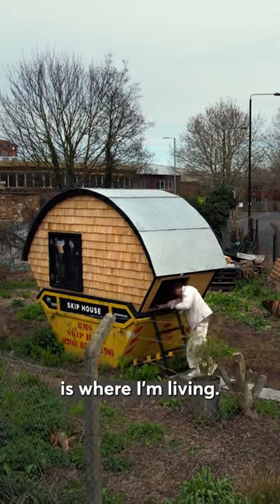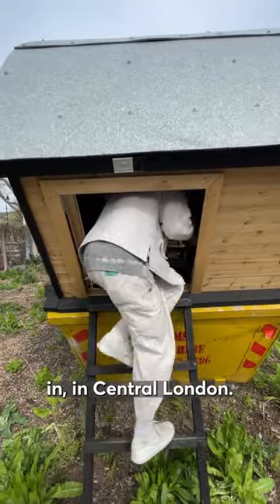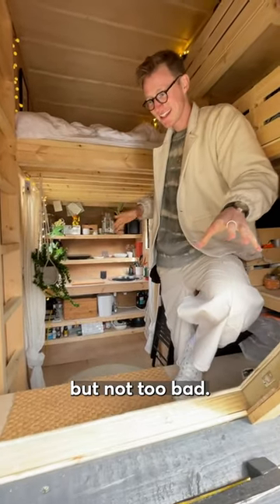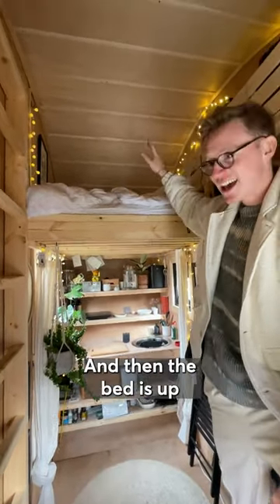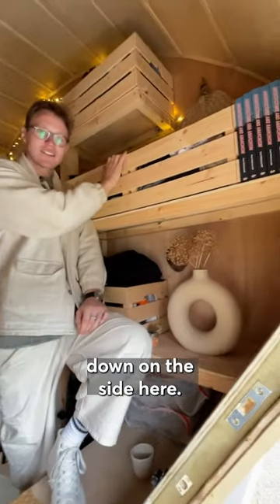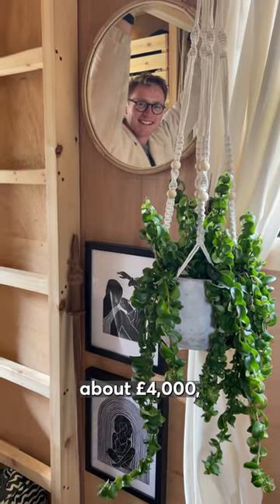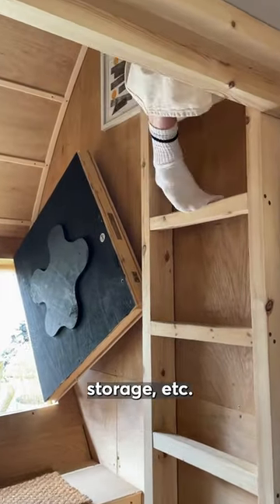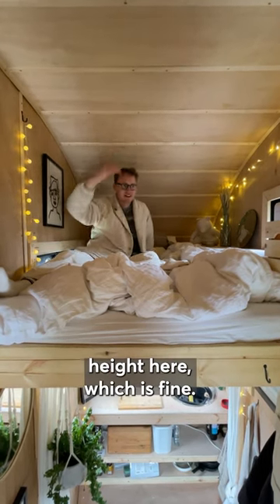This 28-year-old lives in a dumpster he built for $5,000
Harrison Marshall, 28, lives in a renovated dumpster in London, United Kingdom.